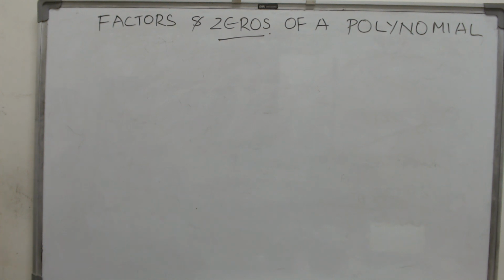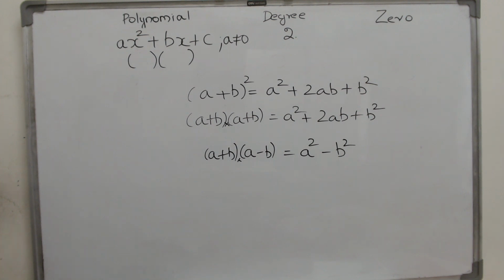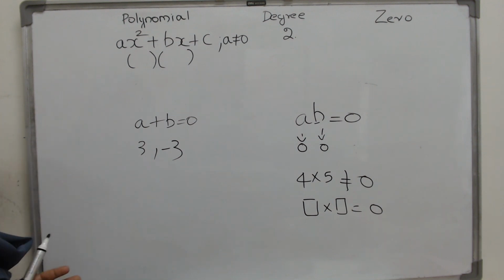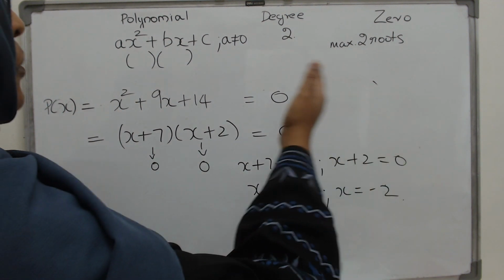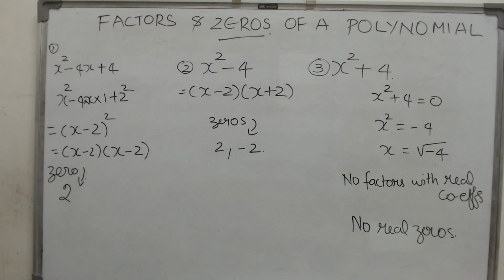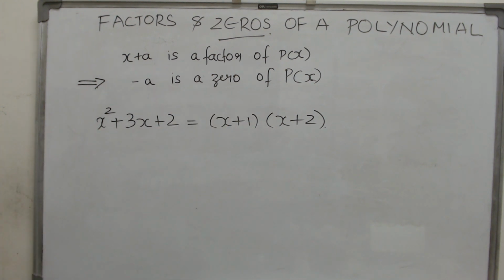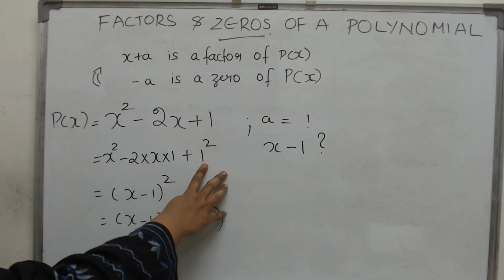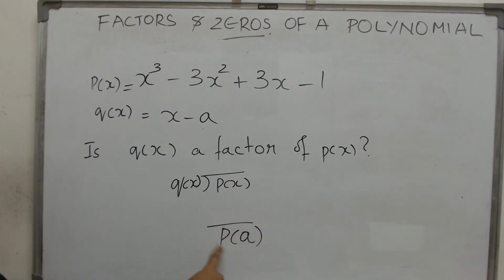PART 3:HOW ARE FACTORS AND ZEROS OF A POLYNOMIAL RELATED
We see three polynomials, all of degree 2 but with no zeros,1 zero &2 zeros. We further discuss why it's important to factorize polynomials with degrees greater than or equal to 2. This brings us to how zeros and factors of a polynomial are related. Each factor gives a zero and vice versa